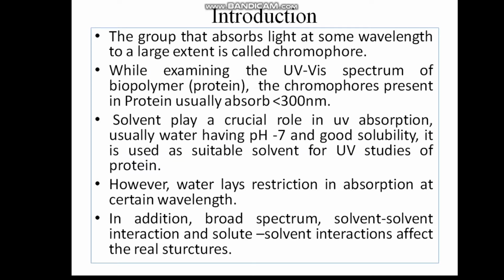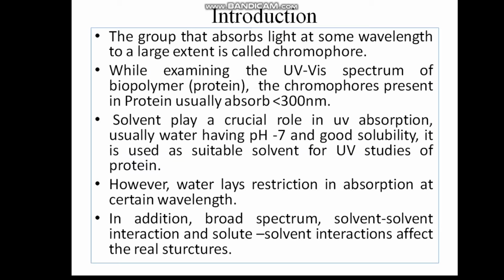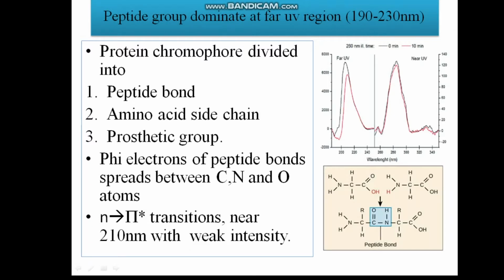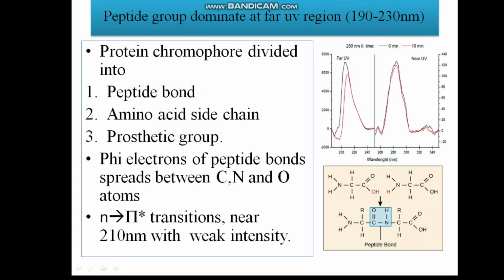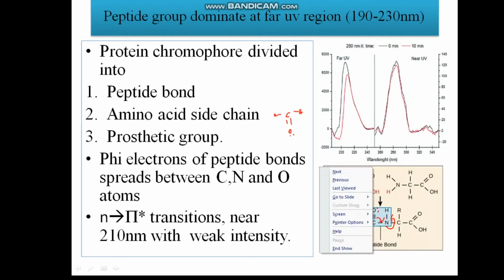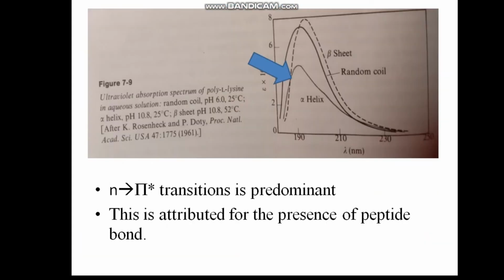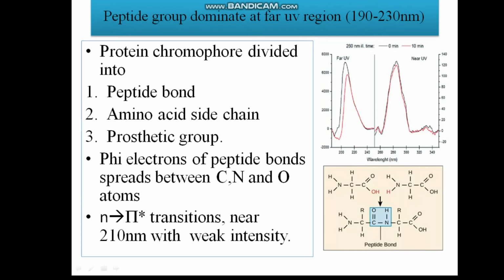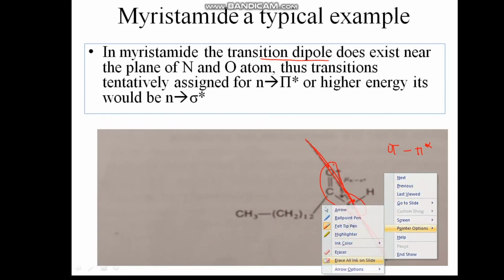Inspection of Protein in UV spectrometer (part1)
Peptides usually present as chromophores and absorbs at far UV region.
this exemplified with example
above content was taken from book titled " Biophysical chemistry" by Cantor and Schimmel.